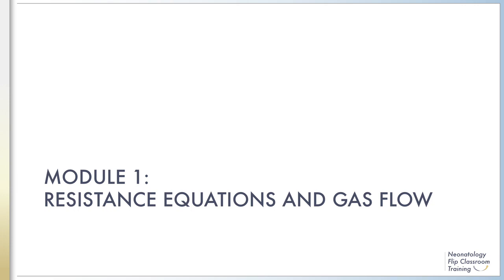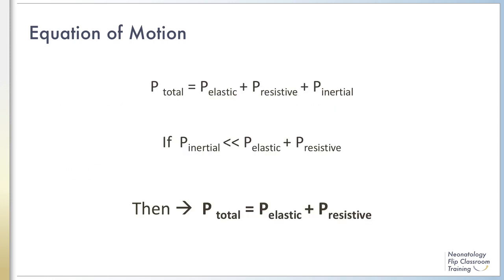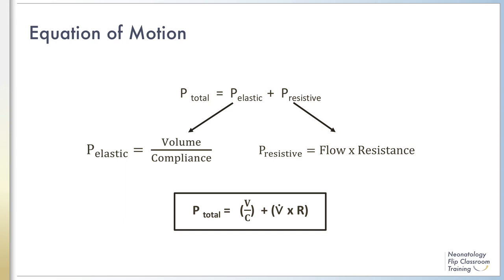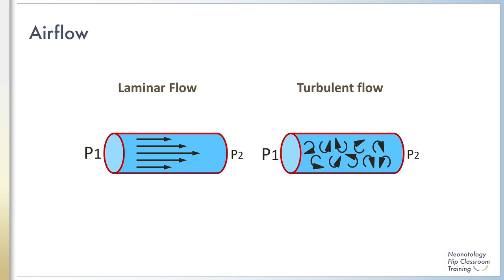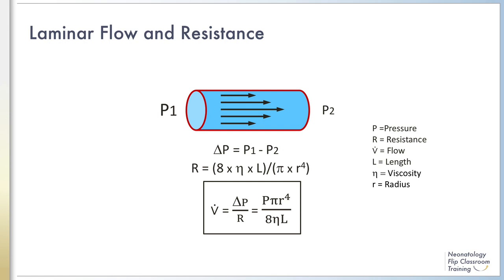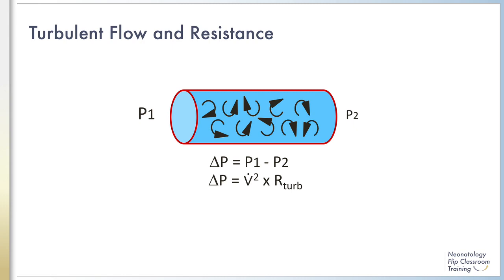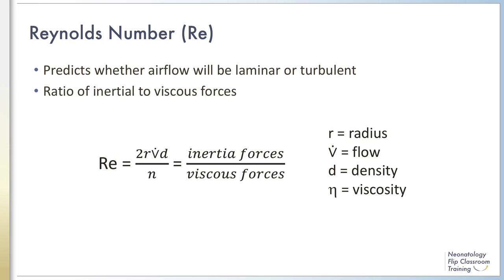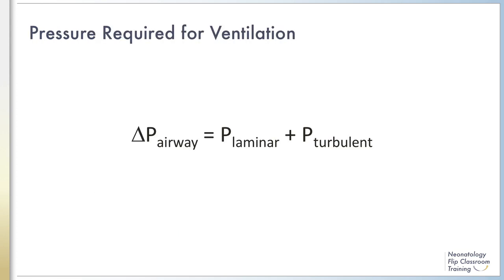Resistance Equations and Gas Flow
Stephen E. Welty MD
139NF01